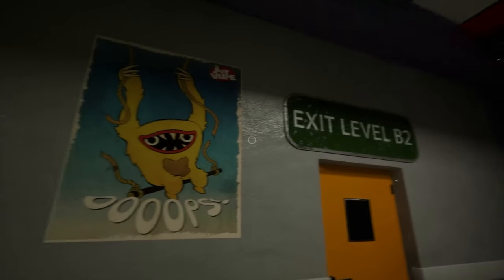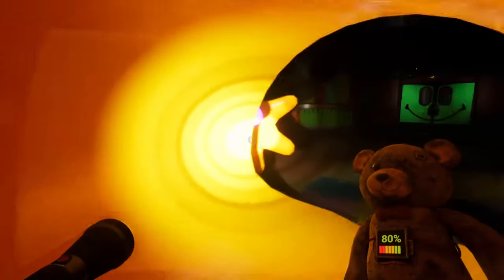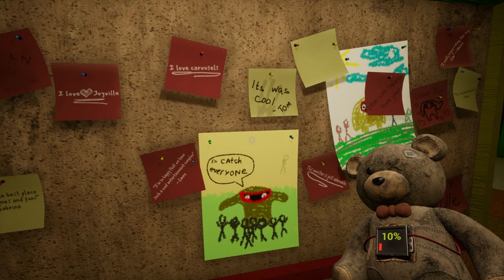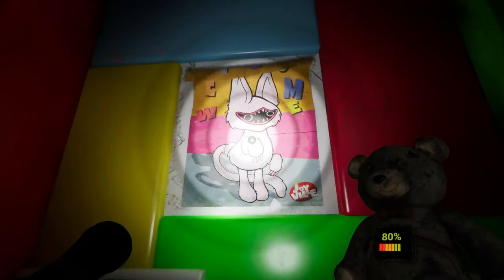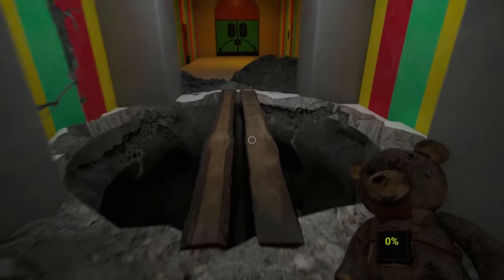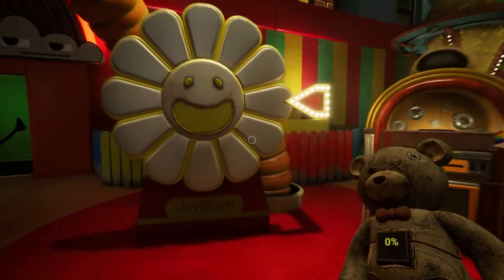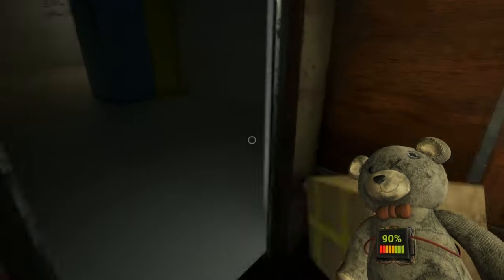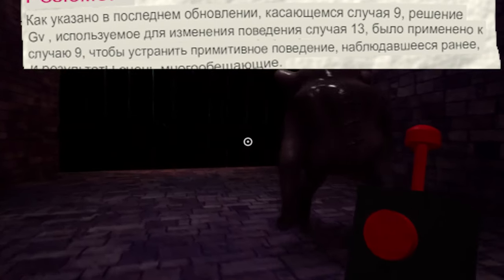All SECRETS in Joyville that you didn't known!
This is All SECRTES in Joyville that you didnt known! And I show you everyone that I find by my self.
Are you a banban's fan?! And what about the secrets of the Joyville game, because its plot is similar to that of Banban! This time I will touch on the details that you usually do not pay attention to from the first playthrough.

The developers thought out the world in such a way that every time I worked on the video I found something else, so maybe this is not the last release ;)
something incredible to sort of see the bully closer. Or fly without cheats. Or strange details of the plot reminiscent of the staging of a happy place of entertainment in this video!
Made by bombaktus for bombaktus world